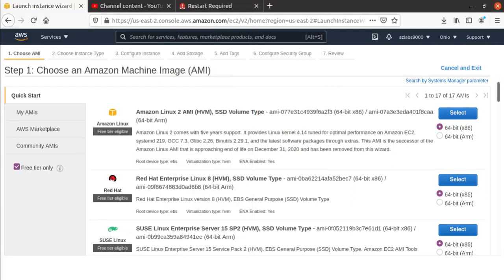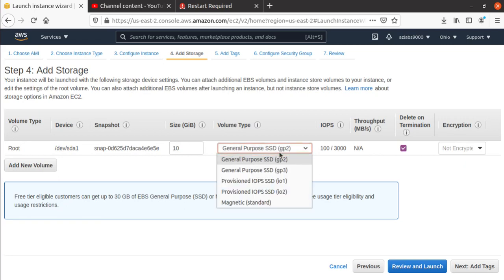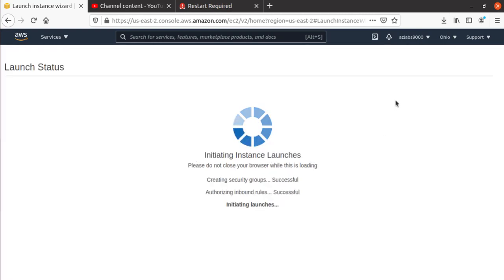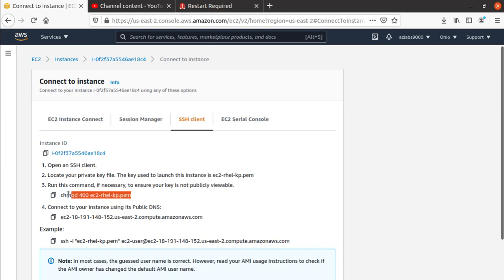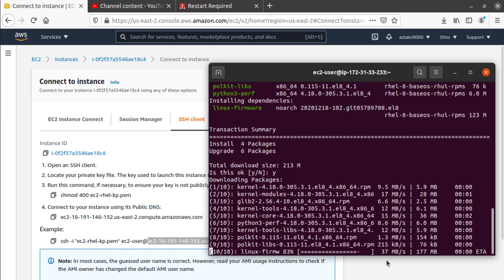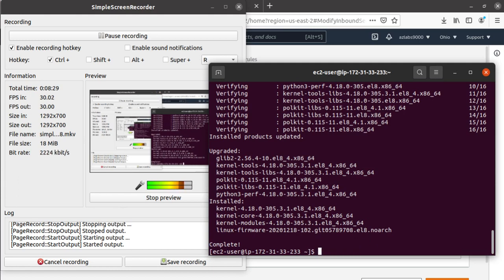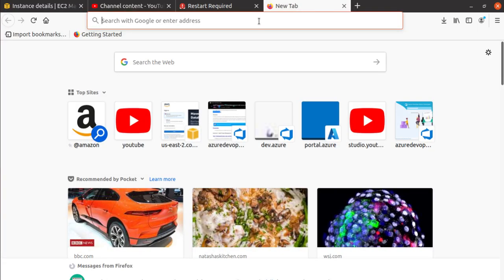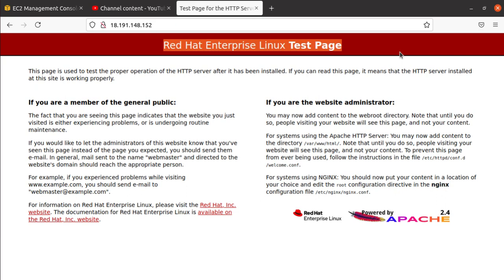RHEL8 on AWS - Deploy, Configure Security Groups, connect using SSH-Key, update, Install httpd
- this is the 3rd video doing quick demo on Amazon EC2 services.